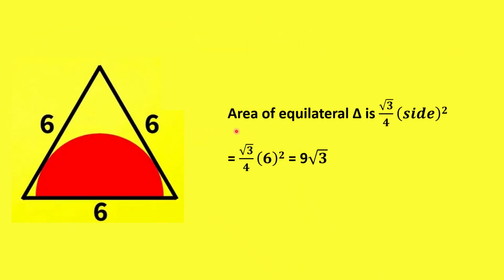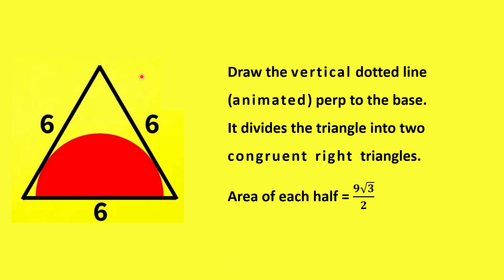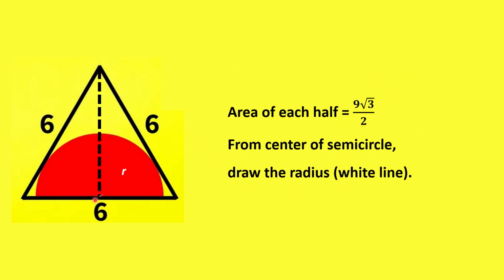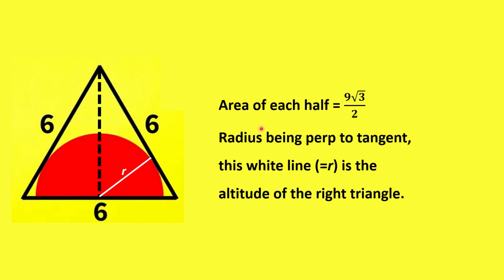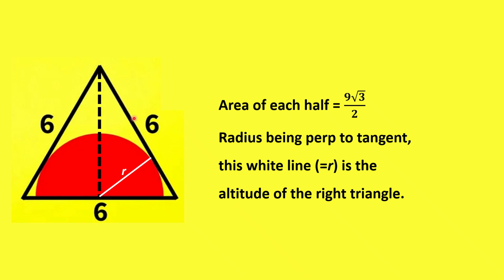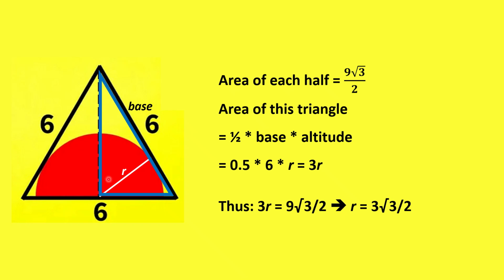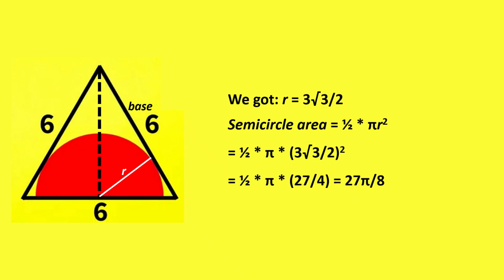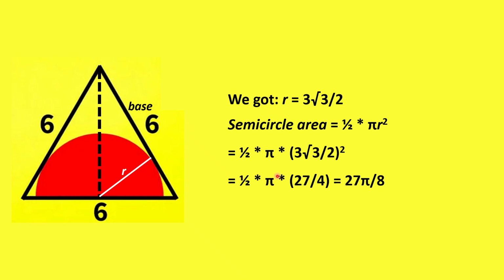Math Challenge 655